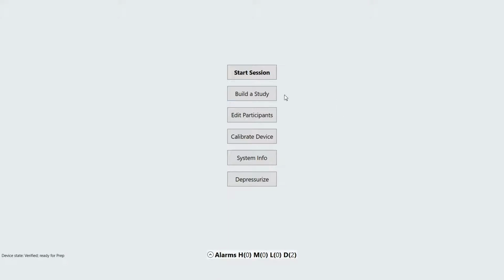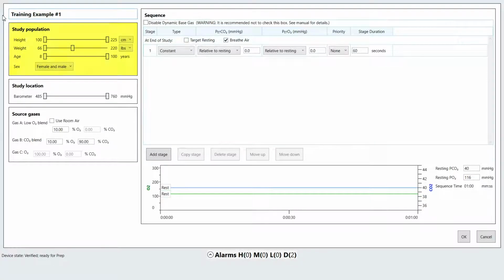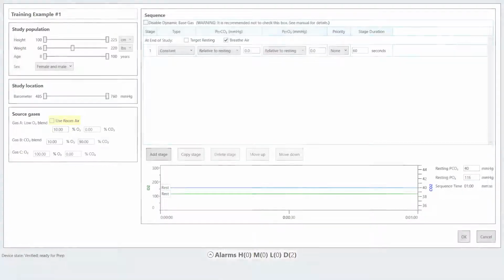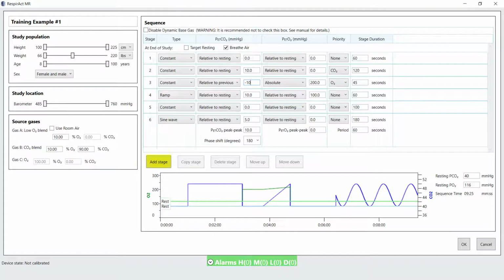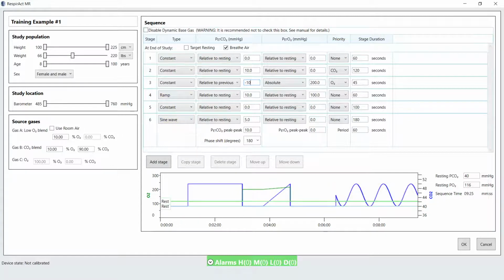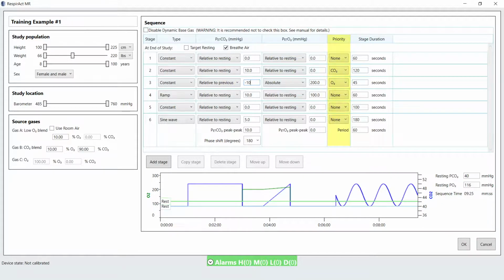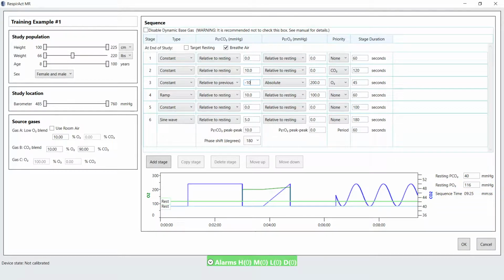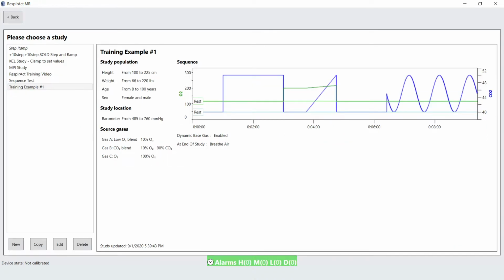RespirAct™ RA-MR: Building a Study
RespirAct™ RA-MA Video Series
Video 5: Building a Study

The RespirAct® RA-MR™ has not been evaluated by the FDA and is distributed by Thornhill Medical to collaborators for use in IRB approved basic physiological research studies. The RespirAct® RA-MR™ system is not intended to be used in the diagnosis or treatment of disease and is not intended to be used in studies that evaluate its safety or efficacy.